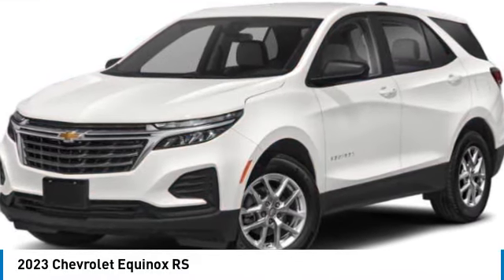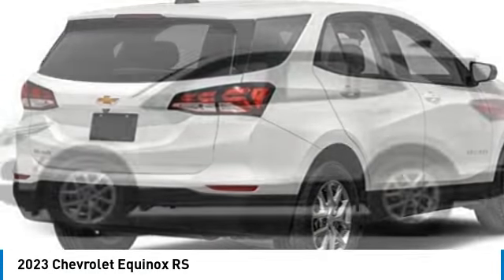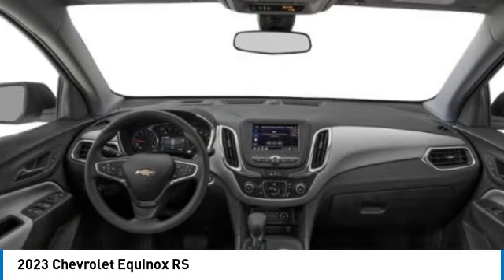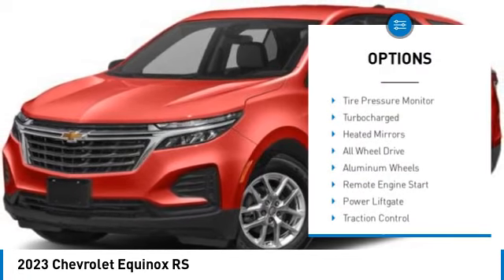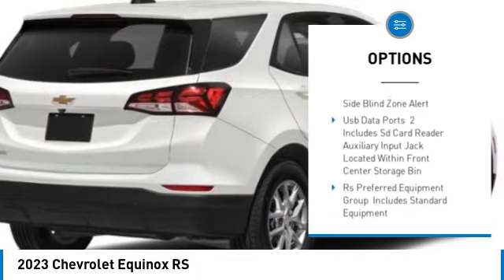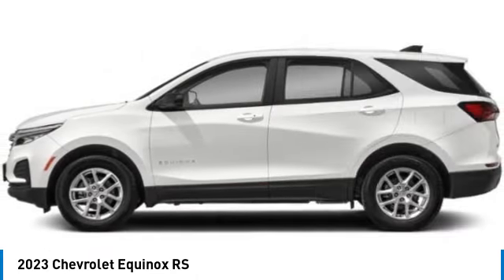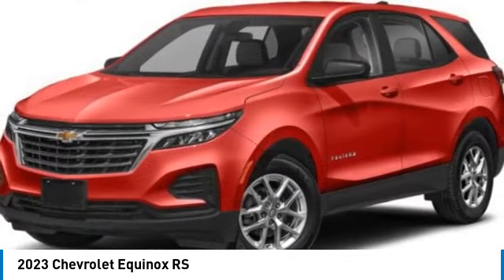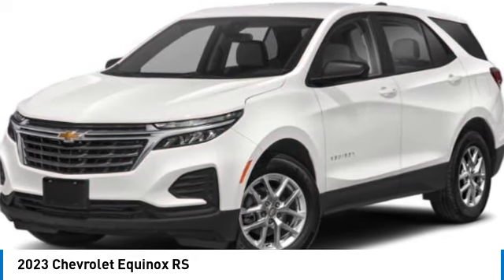2023 Chevrolet Equinox 2341267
2023 Chevrolet Equinox RS

1600 W. WAR MEMORIAL DRIVE

Radiant Red Tintcoat 2023 Chevrolet Equinox RS AWD 6-Speed Automatic Electronic with Overdrive 1.5L DOHC AWD.Recent Arrival! 24/30 City/Highway MPG